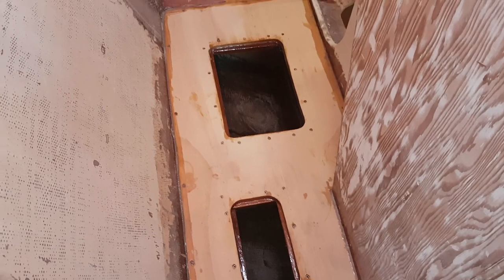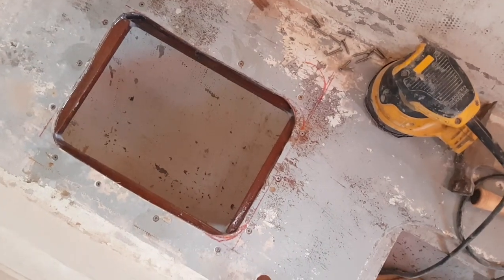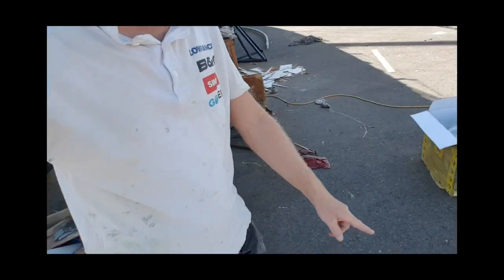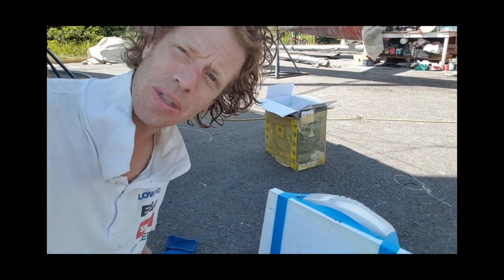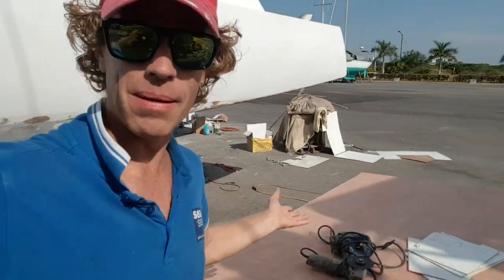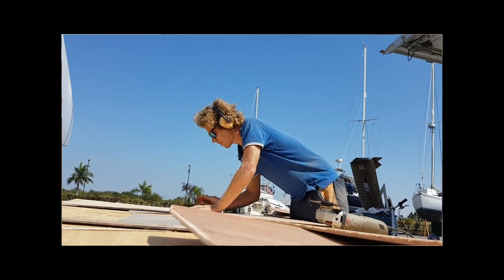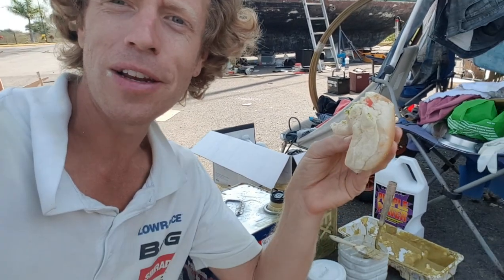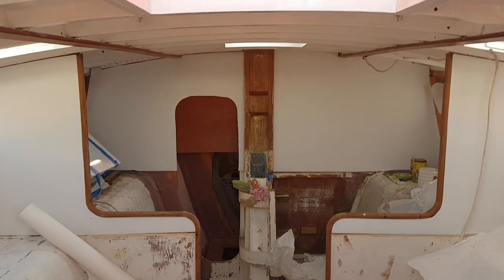New interior taking shape - Episode 24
At the moment we have been working on the boat a total time of 13 months now. and NOW...the interior start to take shape. There have been lots of small projects and preparations before the transformation could start.

But just because the interior is taking shape doesn't mean we are ready to launch. no there is still a lot to do but we ARE getting closer.

About the footage. Before we used to shoot on a Lumix G85 / G85 but the autofocus was getting us nuts. So the camera got sold while we were back in Sweden. Couldn't really decide what to buy...so right now filming with a smartphone...and some weird things happened in the editing of todays episode.